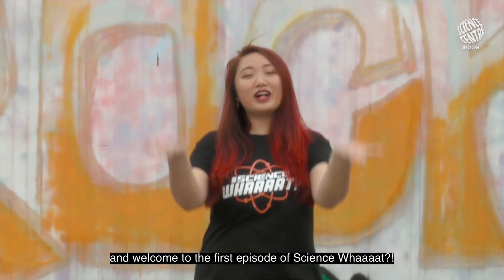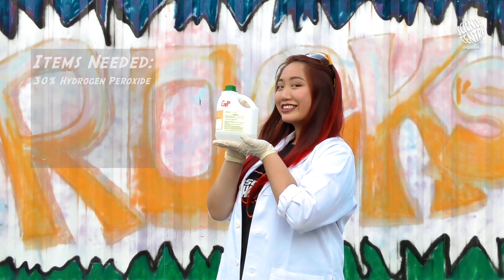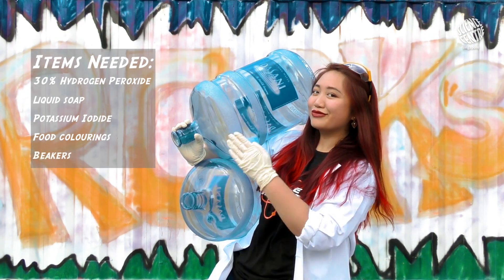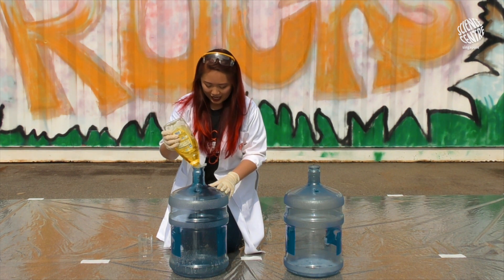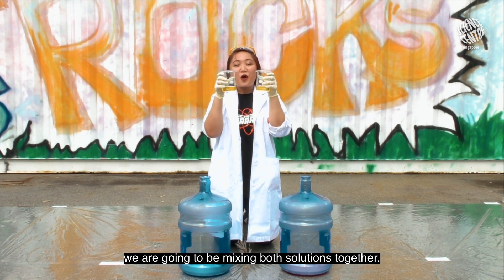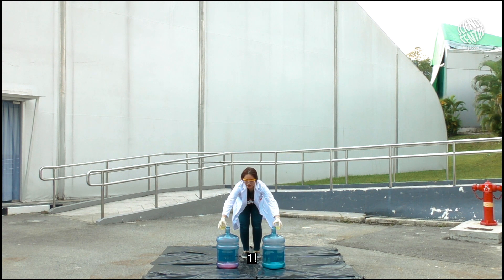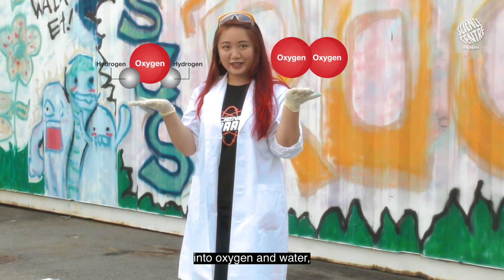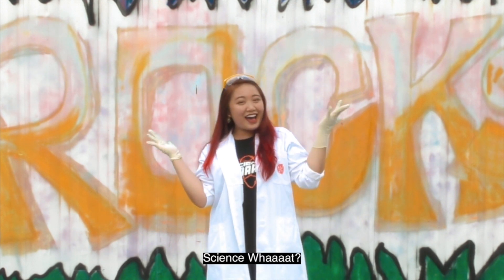Science WHAAAAT? | Elephant's Toothpaste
Caution: Hydrogen peroxide can irritate skin and eyes. Please be sure to wear safety gloves and goggles before attempting this experiment. It is best when it's done with a parent or teacher around, please seek their permission first before conducting this experiment. Remember, safety first! The foam from the elephant's toothpaste could overflow or erupt as seen on video, be sure to do this experiment on a washable surface, or place the bottle on a tray. Good luck!

You may have seen this classic science experiment, Elephant's Toothpaste all over the internet, but what actually happened in this process? Why did it happen so fast and what caused it to form lots and lots of bubbles?

Find out more and let the foam-tastic experiment begin!